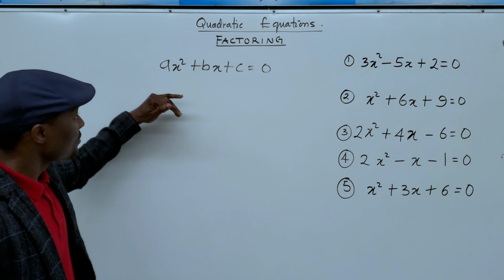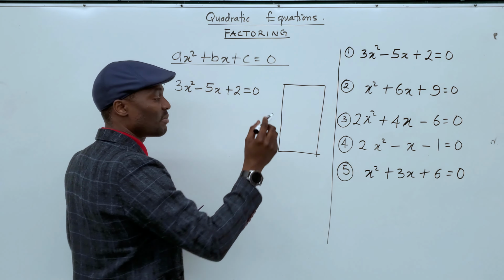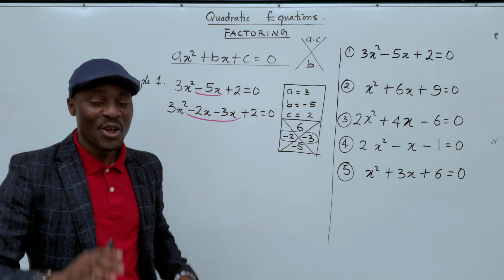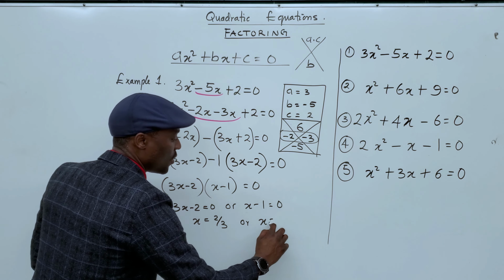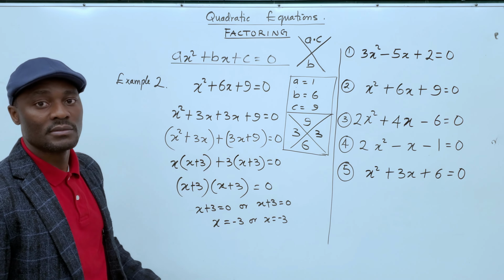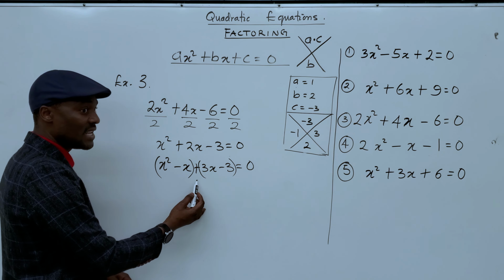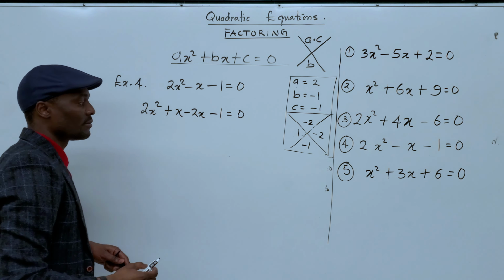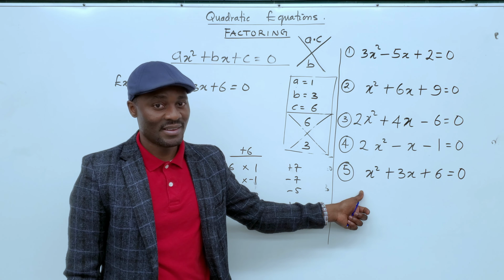Solving Quadratic Equations by Factoring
In this video, I showed how to solve quadratic equations using the diamond puzzle for factoring.